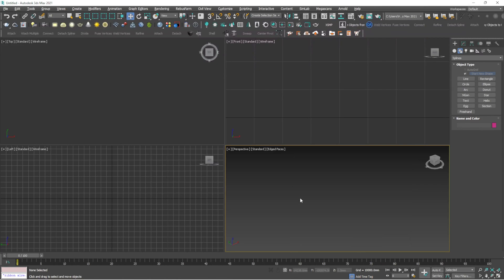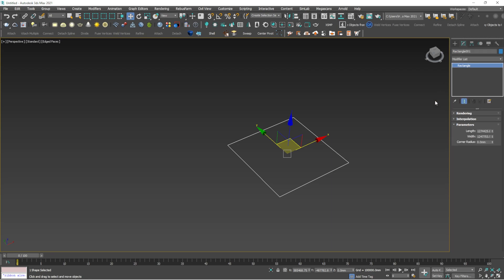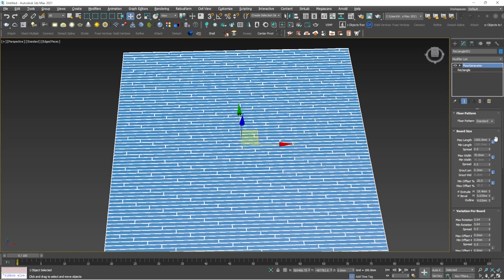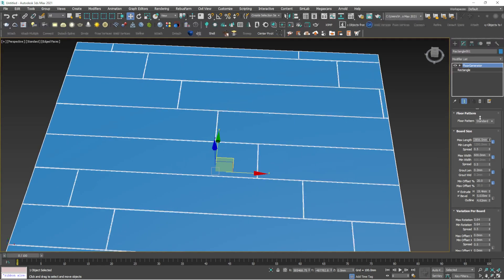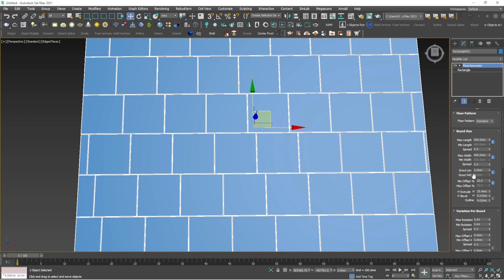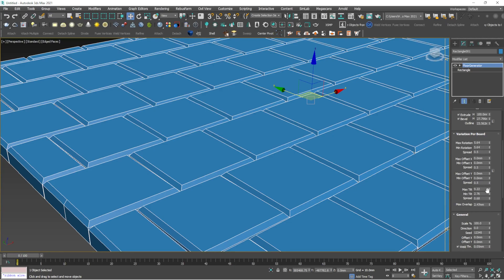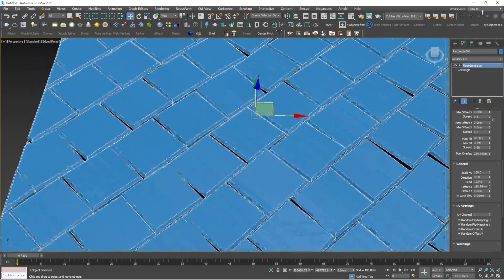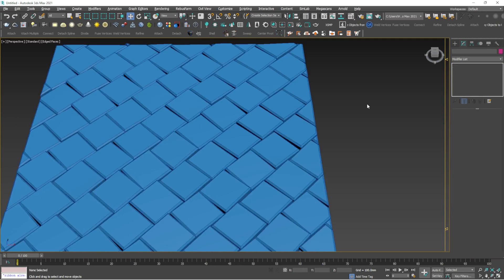Floor Generator Plugin 3Ds Max Tutorial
This video explains about one of the useful plugins which is very useful in circumstances called "FLOOR GENERATOR"